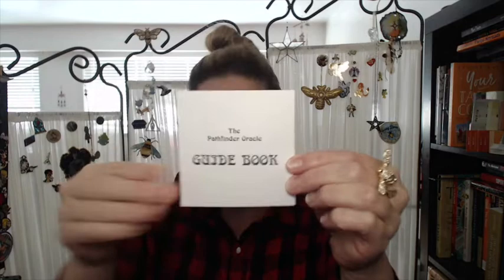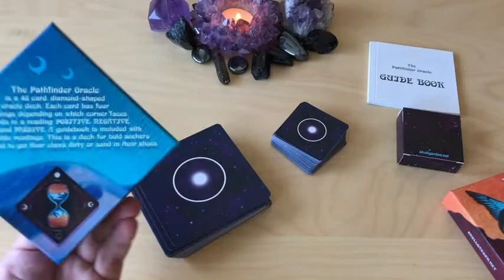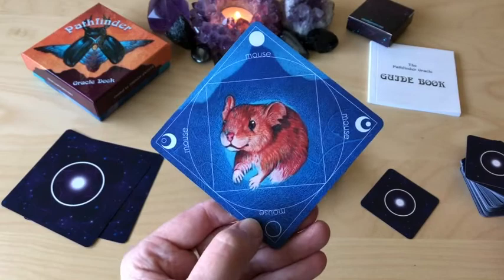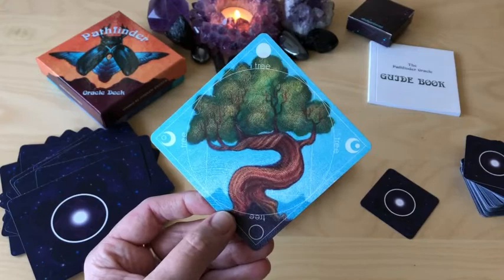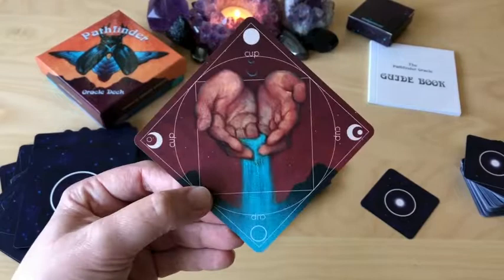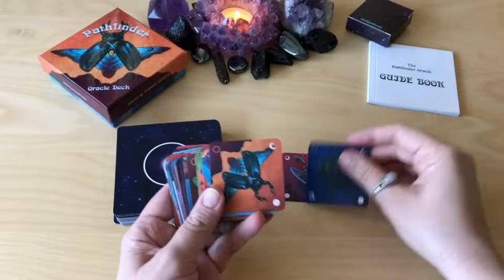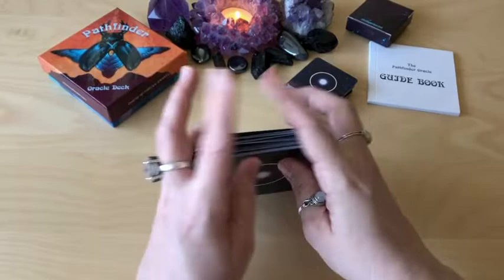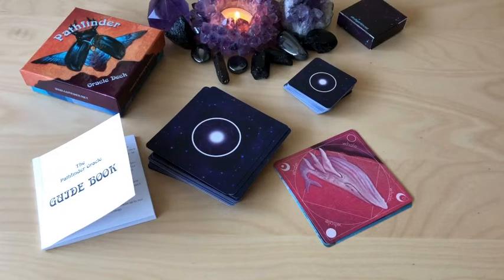Pathfinder Oracle Deck Unboxing and First Impressions